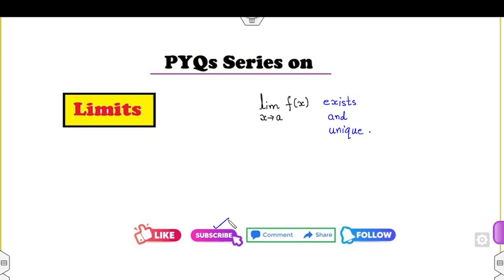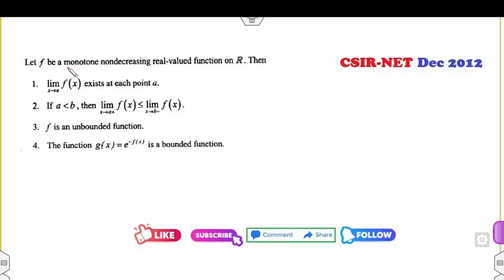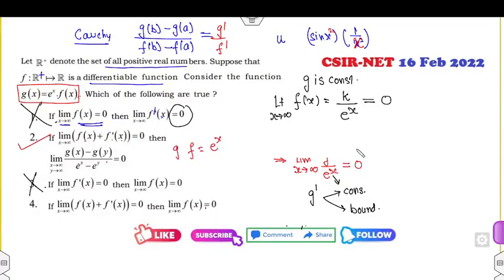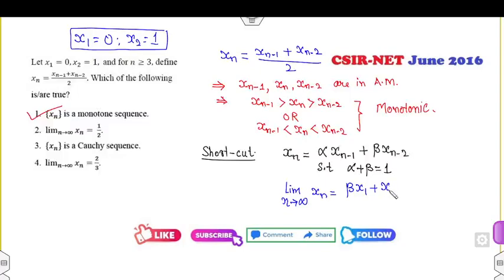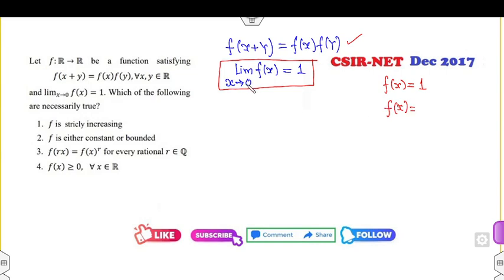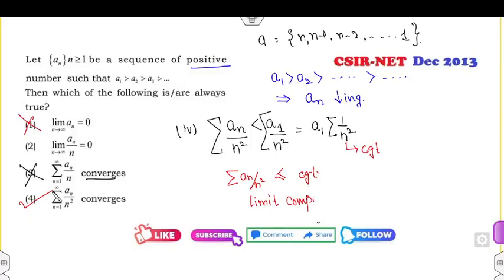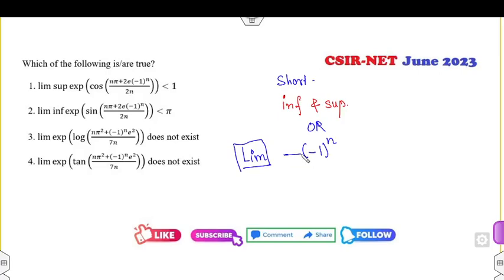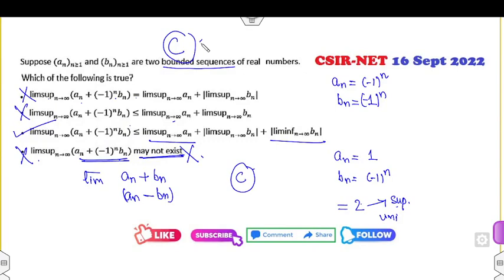PYQs on LIMITS | CSIR NET 2011 to 2023 | Short Cut Tricks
PYQs on Limits & its Properties CSIR NET 2011 to 2023 Short Cut Tricks